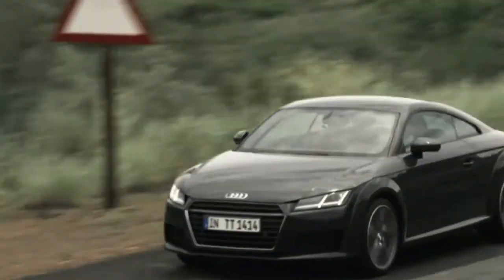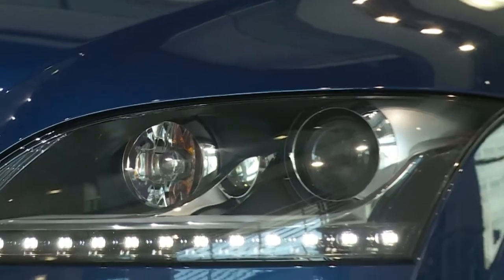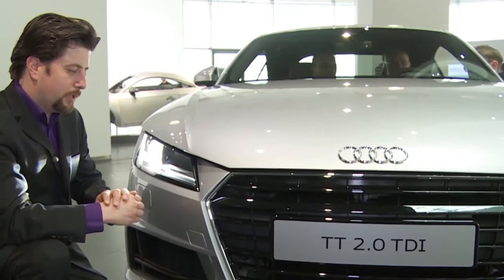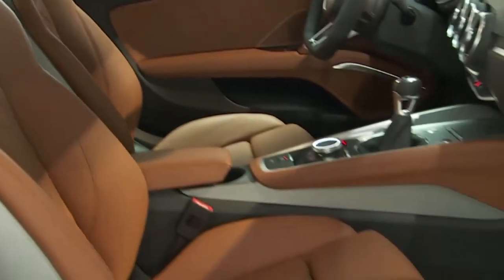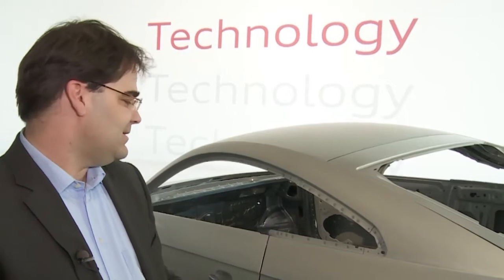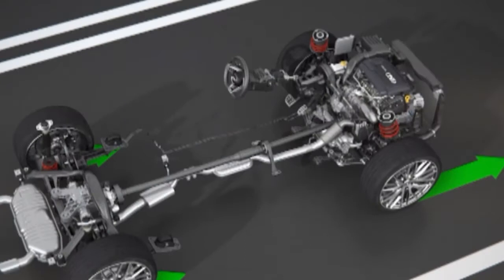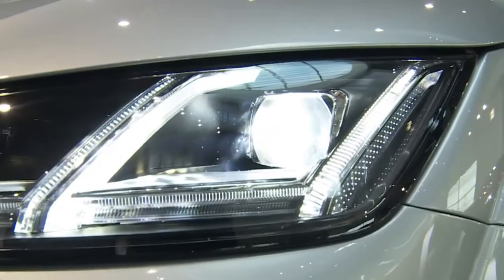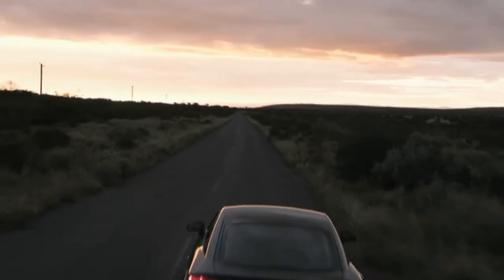Audi TT - Modern technology in Audi's iconic car | motorTVee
This the latest offering from Audi. The third generation TT is set to hit the streets and it's snappier and sportier than ever.  And it's packing a lot of new technology.
At first glance it doesn't look like things have changed too much. It's immediately recognizable as a TT. But there are clear differences from the previous models in the details. The car has evolved constantly since entering the market 16 years ago.